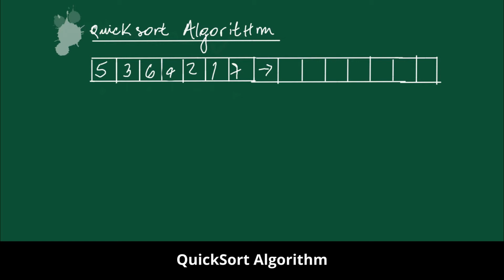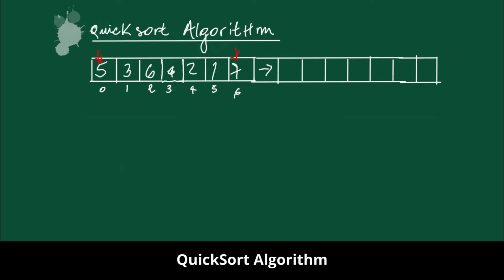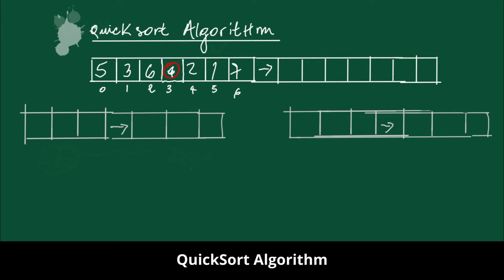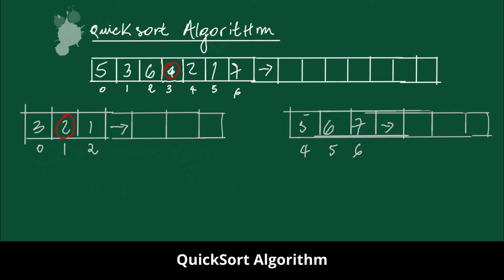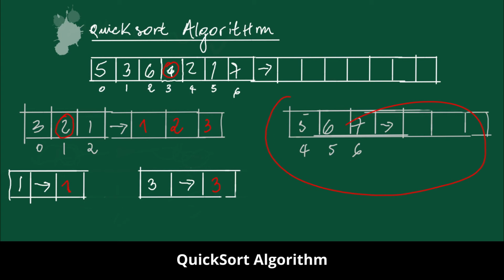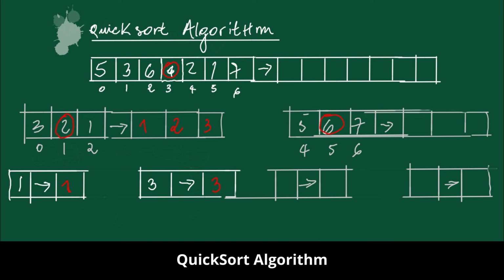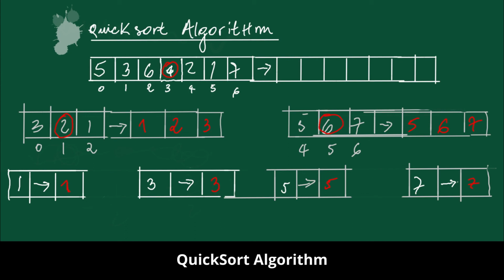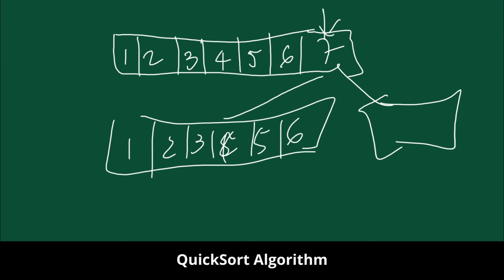QuickSort Algorithm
QuickSort Algorithm one of the fastest in the "Divide and Conquer" paradigm is explained with every single detail needed to master such an important algorithm.